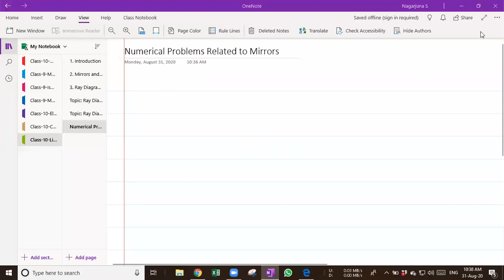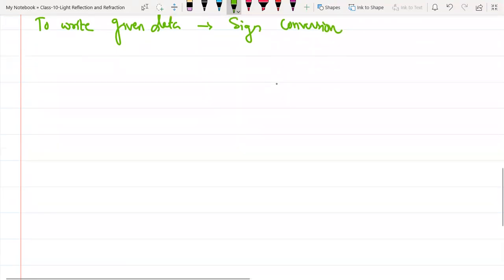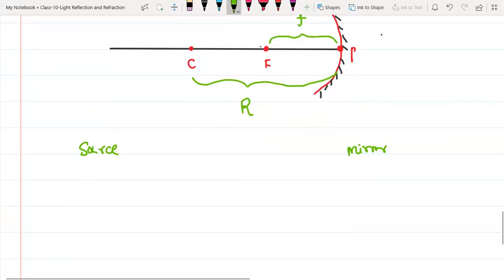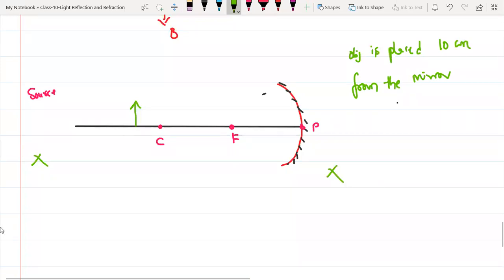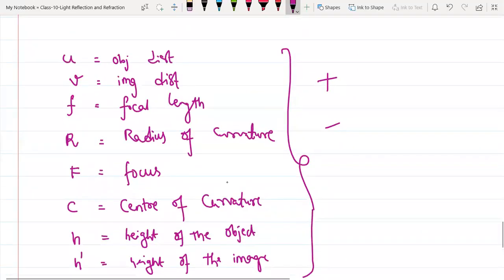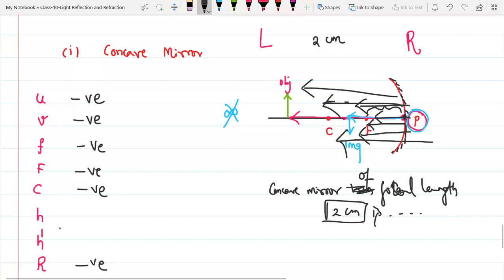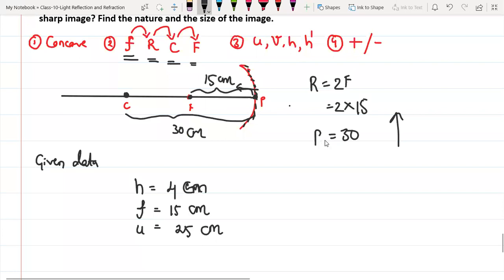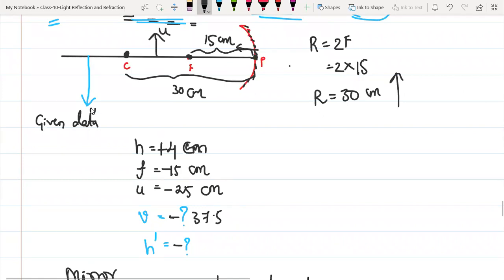Physics Light Reflection and Refraction Class 10 Lecture 5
Physics Light Reflection and Refraction Class 10
Lecture 5 - Sign convention for reflection by spherical mirrors - concave mirror
For PDF